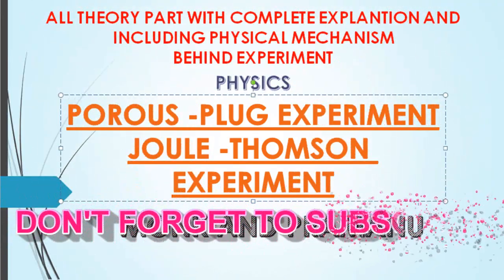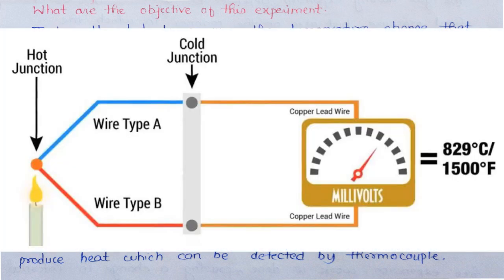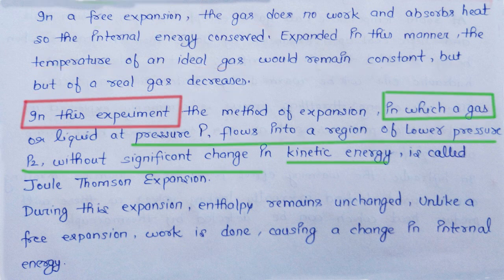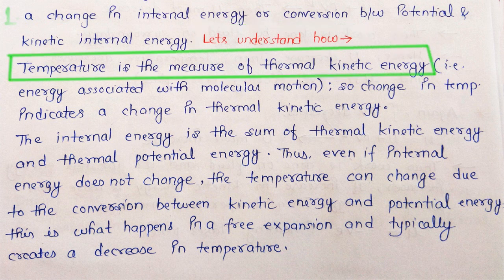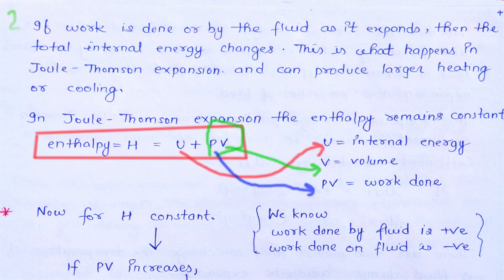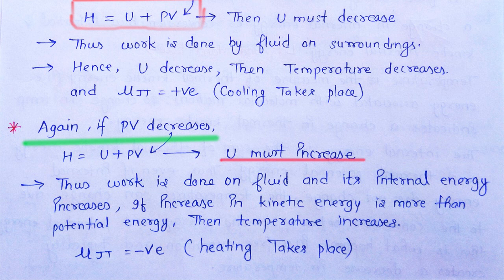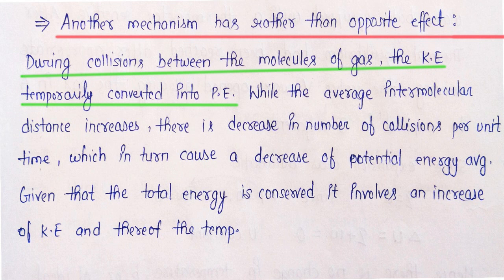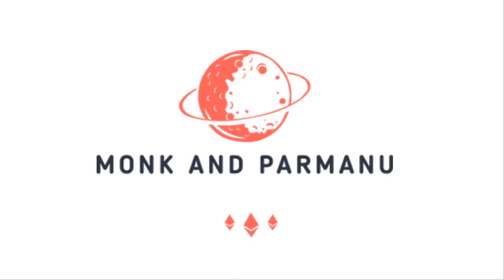POROUS PLUG EXPERIMENT II JOULE- THOMSON EXPERIMENT II FULL THEORY II II DU MDU BSC PHYSICS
JOULE- THOMSON EXPERIMENT II FULL EXPLANATION AND THEORY II MONK AND PARMANU II DU MDU BSC PHYSICS
THIS VIDEO PROVIDES YOU ALL THE BASIC DETAILS ABOUT THE EXPERIMENT .